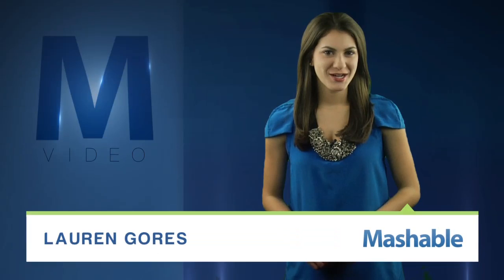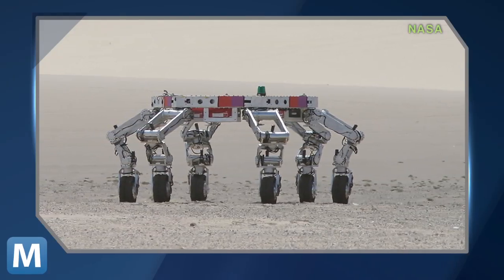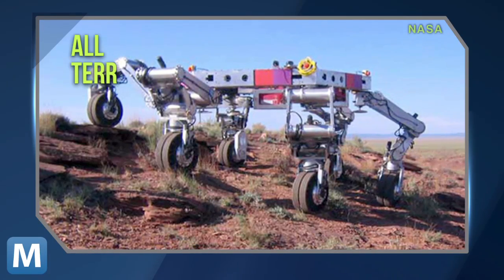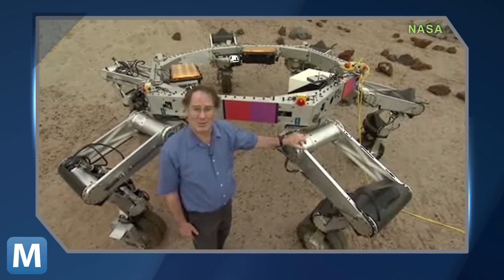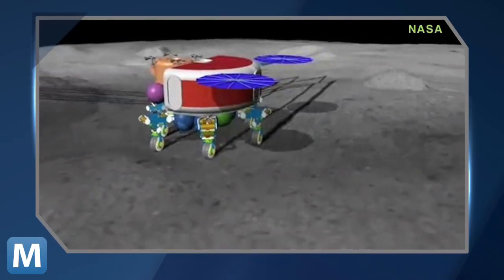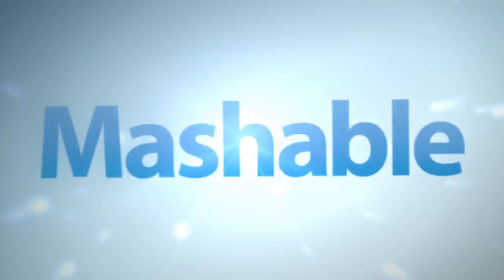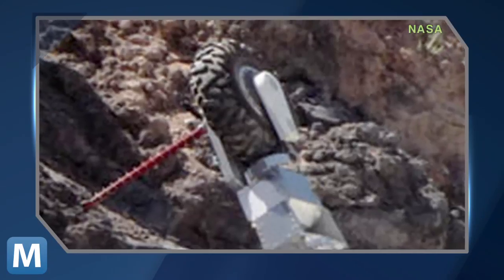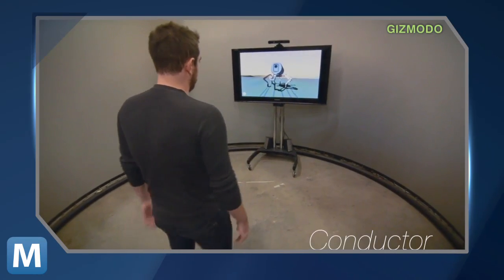NASA Testing Athletic, Jumping Robot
Researchers at the California Institute of Technology Jet Propulsion Laboratories have been testing a rover prototype called ATHLETE.  The robot can jump, walk, and wheel around all types of terrains.